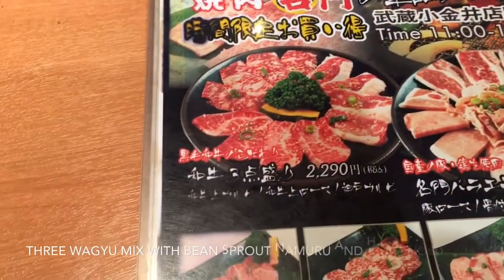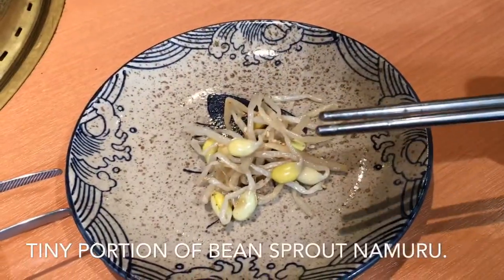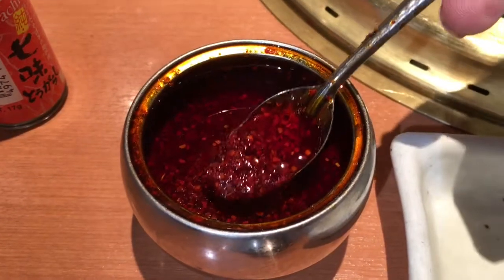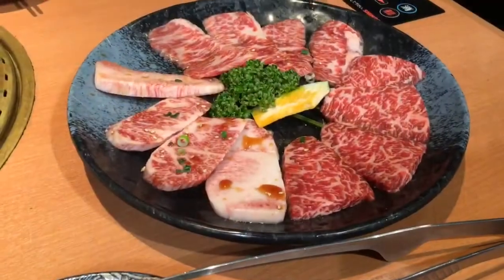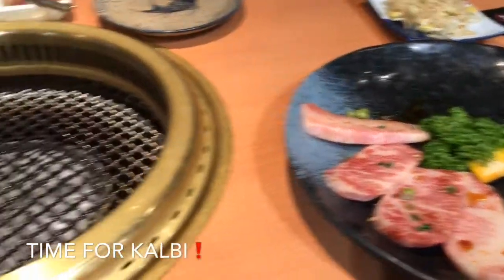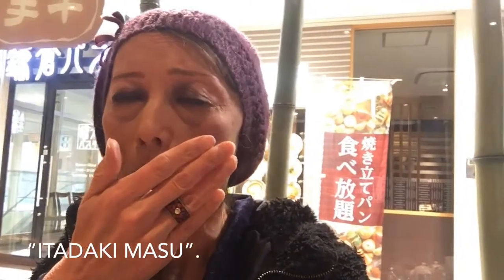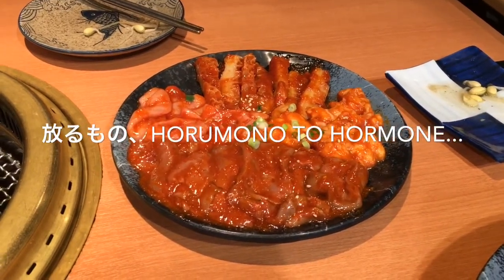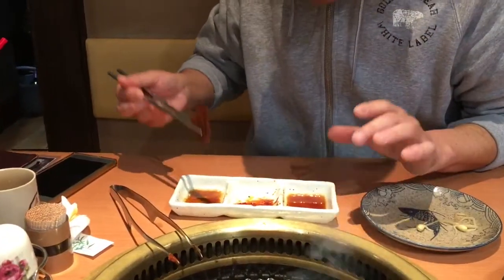YAKINIKU Treat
Eating YAKINIKU at MEIMON.